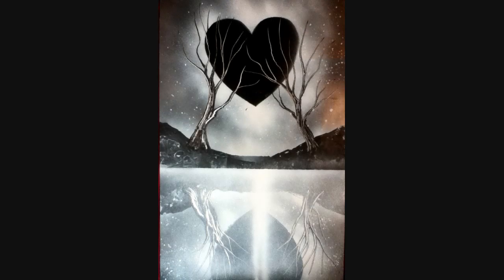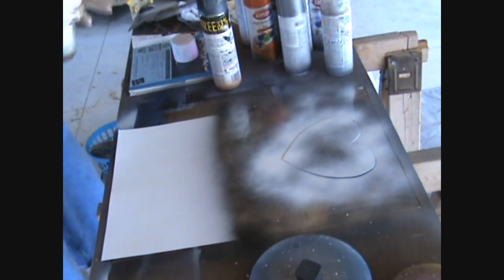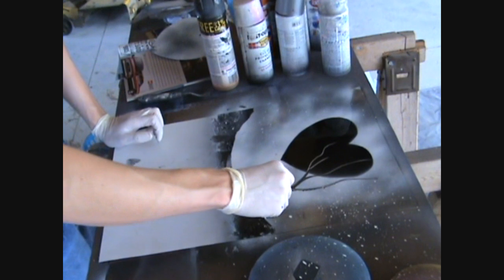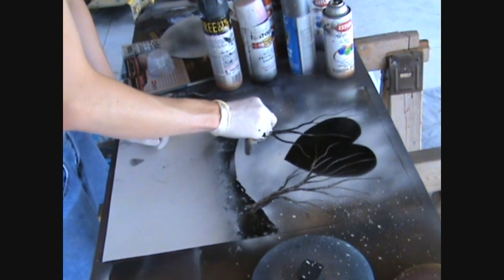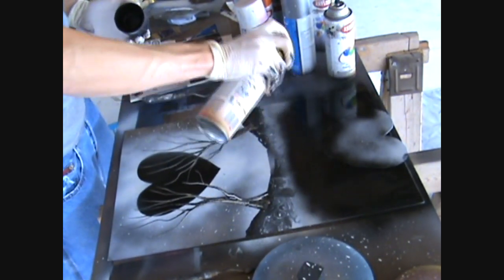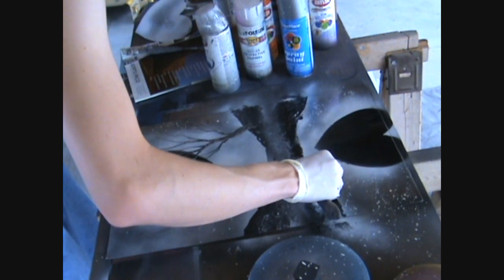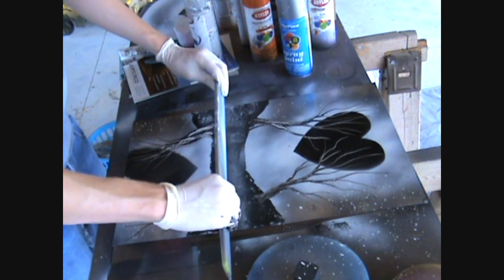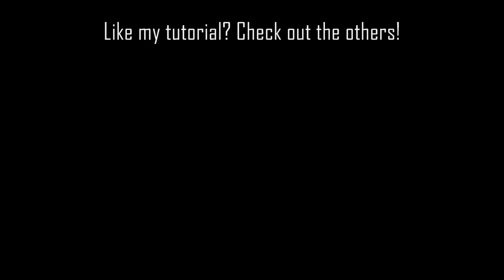Spray Paint Art Tutorial: Reflections, trees, and stencils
In this video, I show you how to create a water reflection, along with explaining trees again, and talking a little bit about spray paint stencils.